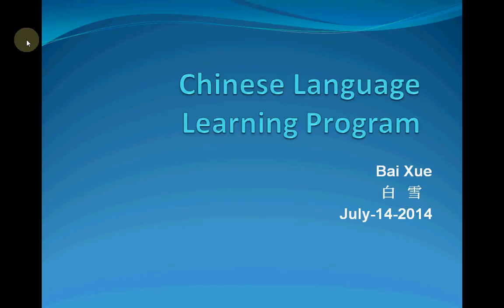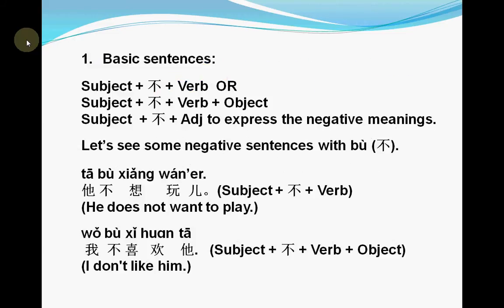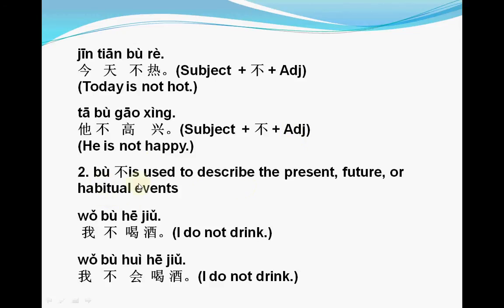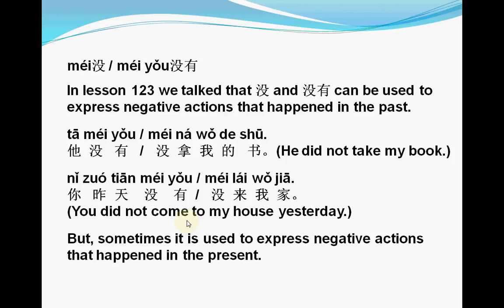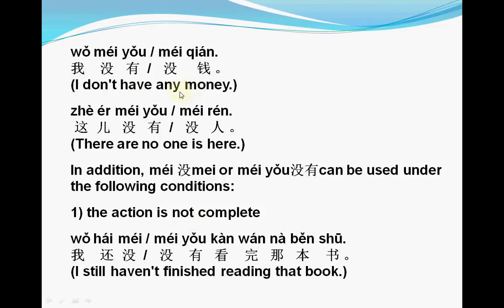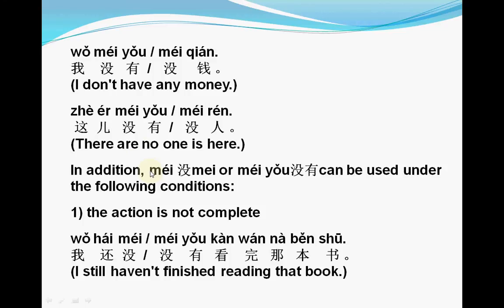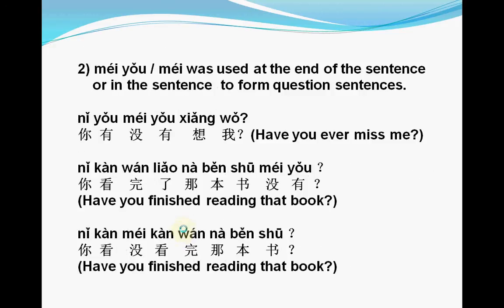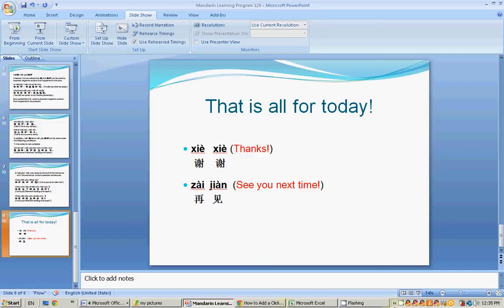Mandarin Chinese-Lesson129 -- The difference between bù (不) and méi (没) / méi yǒu (没有)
Hi, my dear friends. I just update my Chinese language Learning program. Please check the new lesson!